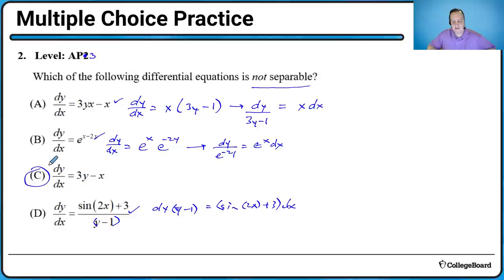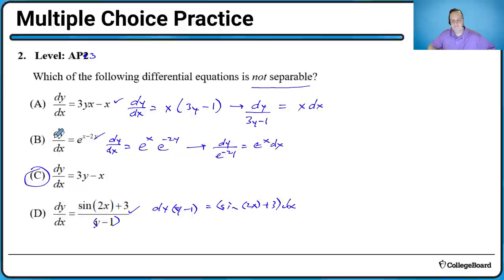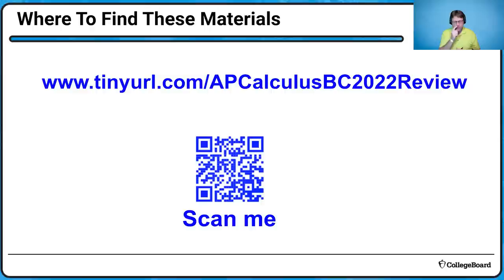2022 Live Review 2 | AP Calculus BC | Euler's Method, Logistics, and Differential Equations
In this AP Daily: Live Review session, we will review Euler’s method and logistic differential equations.  We will share and work through problems that illustrate how Euler’s method and logistic differential equations are tested on the AP Calculus BC Exam (in both multiple-choice and free-response questions).  We will also share insights about how these concepts are scored on the AP Calculus BC Exam and strategies to help students maximize their AP Exam scores. Special attention will be given to differential equations and connecting differential equations to other calculus topics on free-response questions.